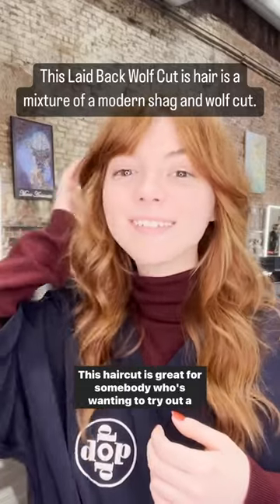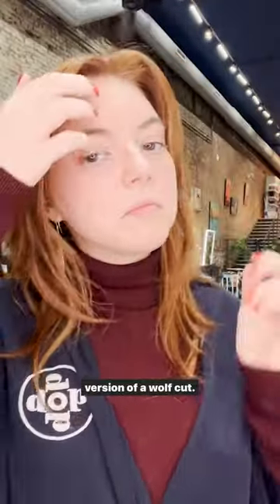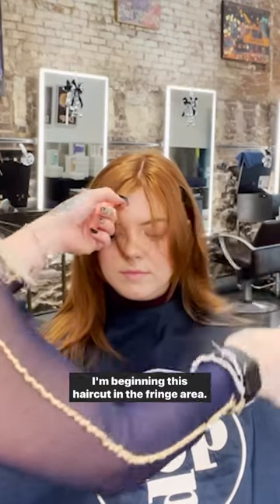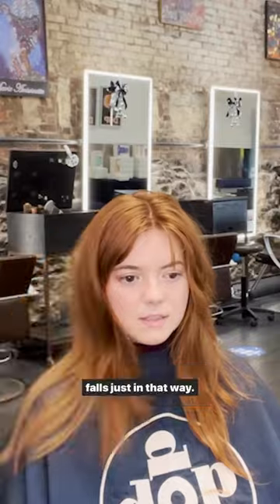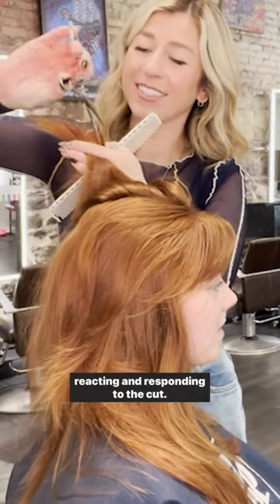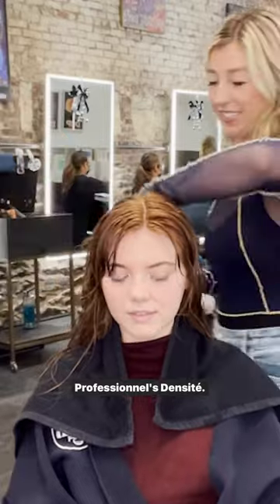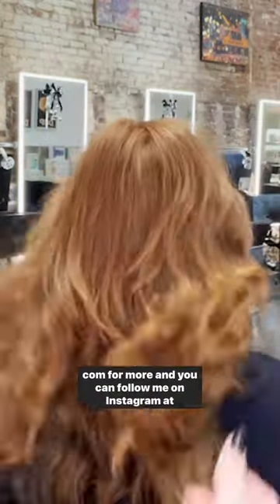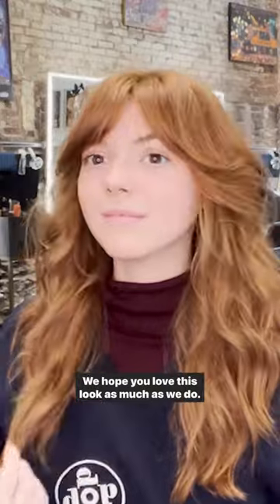My Laid-Back Wolf Cut | Hair.com By L’Oréal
The wolf cut was definitely one of 2022's hottest hair trends 🔥 If you want to try a softer version of this shaggy cut for yourself, consider this fabulous style by @madisonsullivanhair!